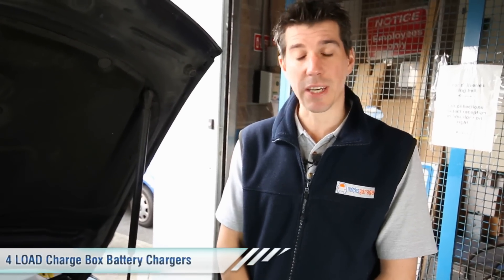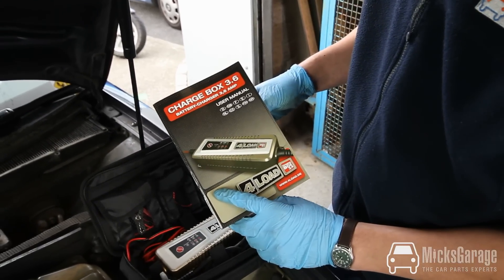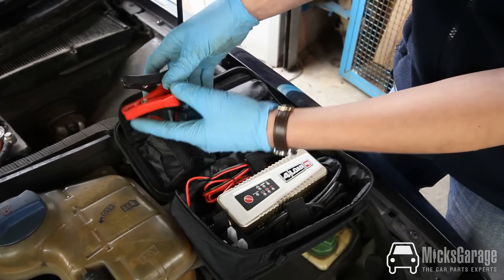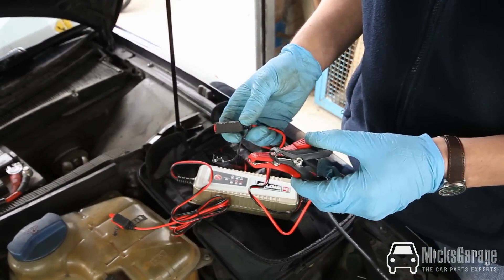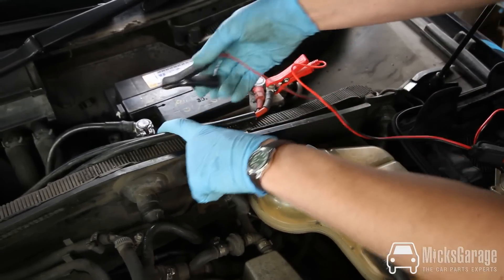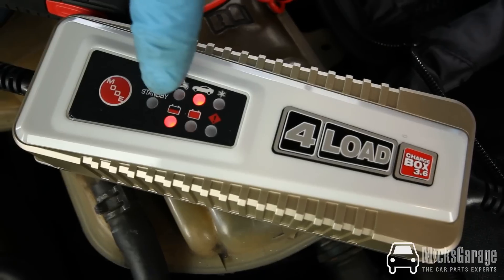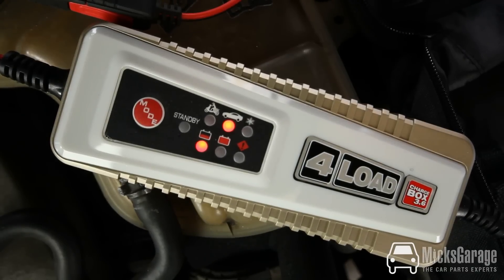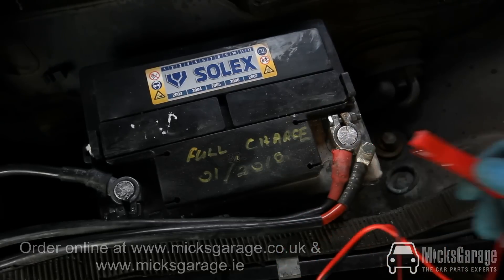4 LOAD Chargebox Battery chargers From MicksGarage.com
The MicksGarage.com Experts takes a look at the new Charge Box range of battery chargers from Germany,  suitable for motorbikes, cars, vans, commercials, plant, marine, motorhomes and tractors.